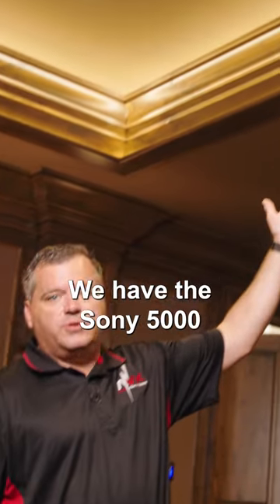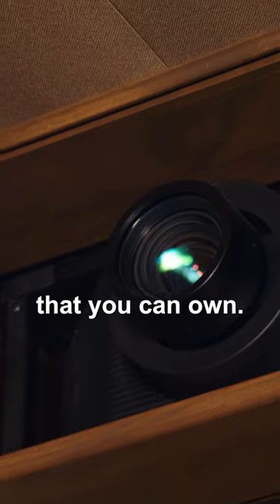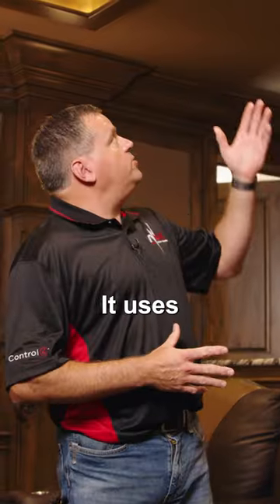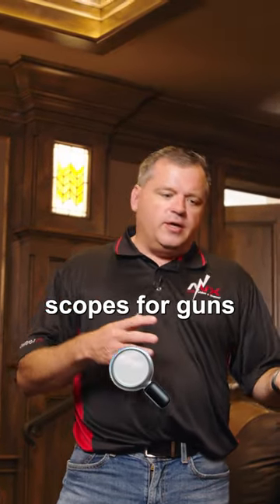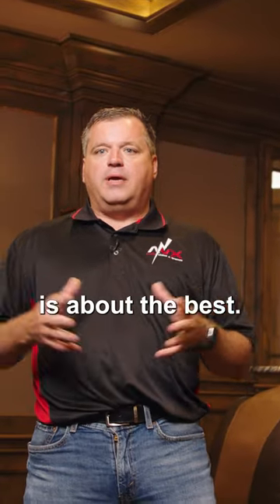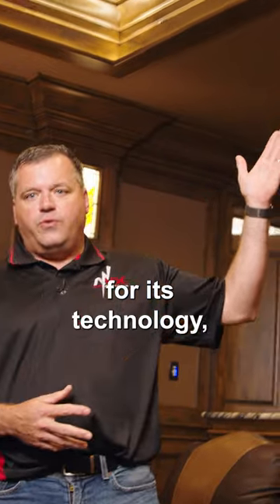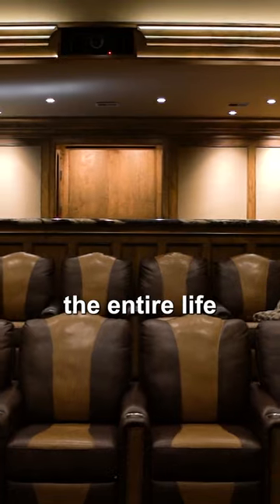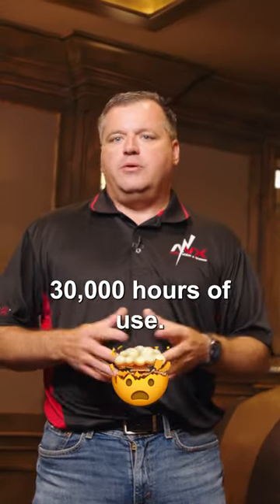This Projector: Nearly-Perfect for 20-30,000 Hours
The Sony 5000ES Projector is one of the best in the market.

Let’s connect:

Facebook Audio Video Extremes | Facebook

St. Cloud Location